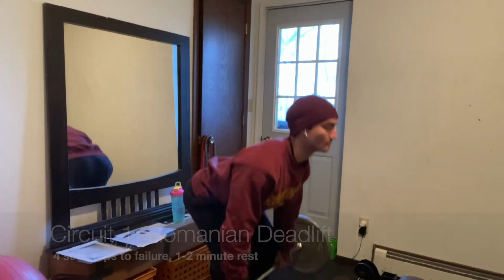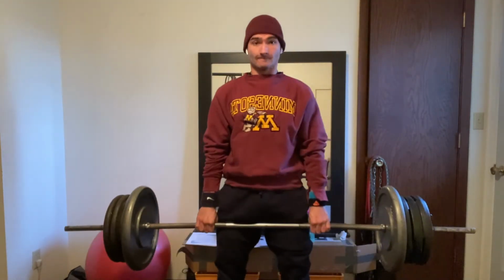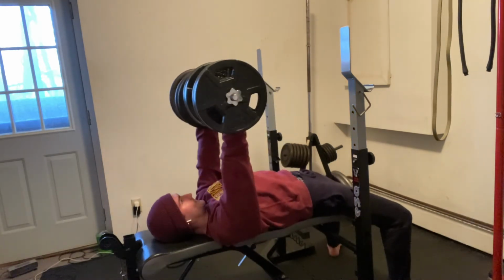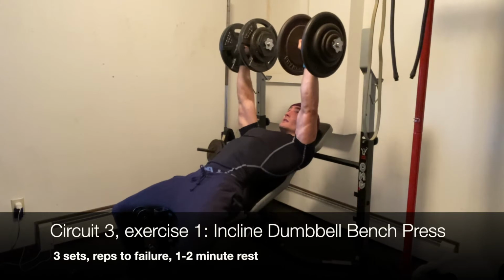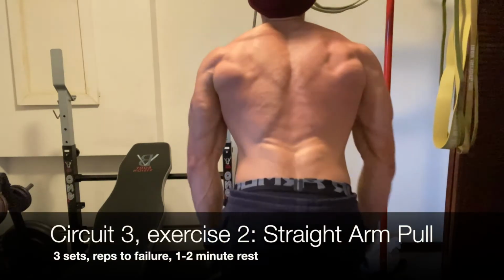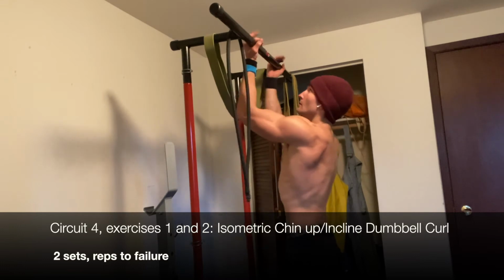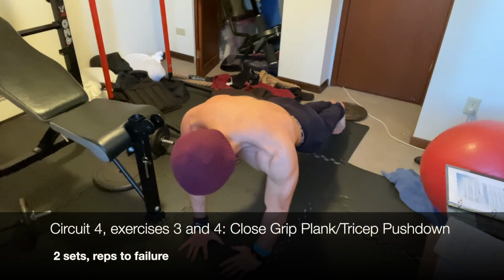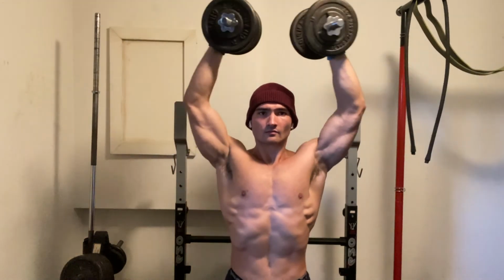FREE WORKOUT: My Current CHEST and BACK Routine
With any workout program there is a potential chance for physical injury. By participating in this program you are agreeing to do so at your own risk. This exempts Lazor Sharp Fitness from fault if such injuries should occur.

The Workout:

Circuit 1:
1.Romanian Deadlift
4 Sets, until Failure, rest 1-2 minutes between sets

Circuit 2:
1. Flat Dumbbell Bench Press
2. Close Grip Dumbbell Row
3 Sets Each, until failure, rest 1-2 minutes between sets

Circuit 3:
1. Incline Dumbbell Bench Press
2. Straight Arm Pull
3 Sets each, until failure, rest 1-2 minutes between sets

Circuit 4:
1. Isometric Chin up/Incline Dumbbell Bench Press
2. Plank with Close Hands/Tricep Pushdown
3. Handstand Hold/Reverse Lateral Raise
2 Sets each, Until Failure